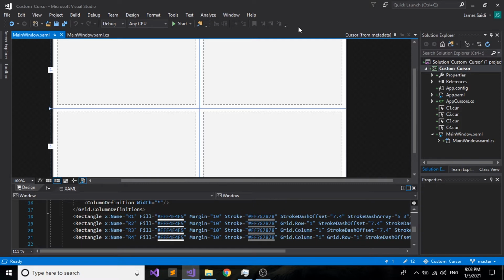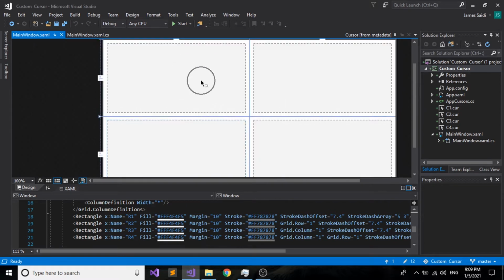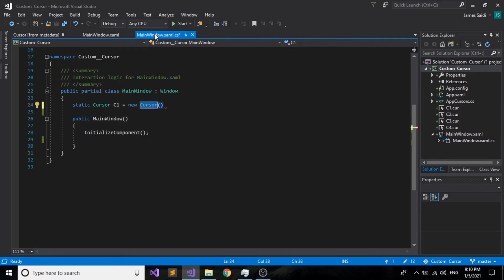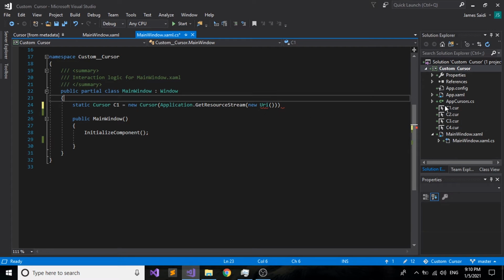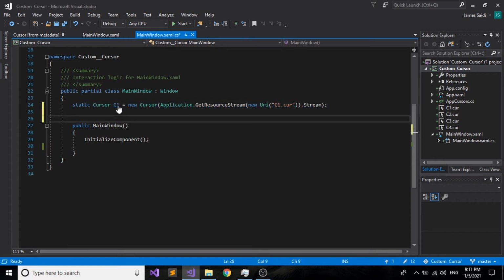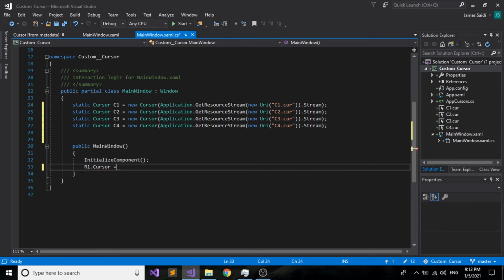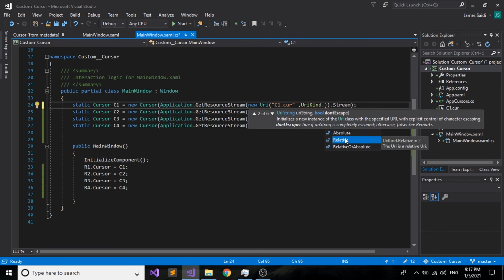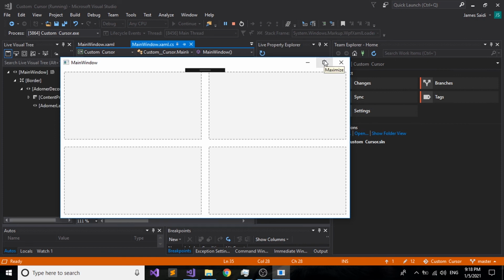Create Custom Cursors In WPF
In is tutorial I go through on how to set custom cursors in your WPF application